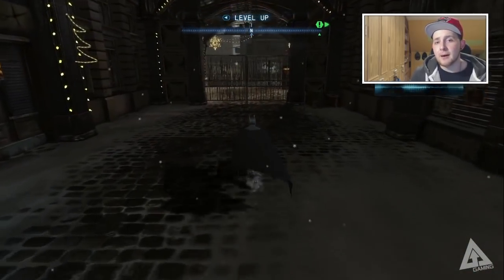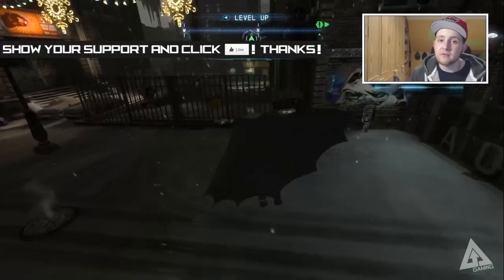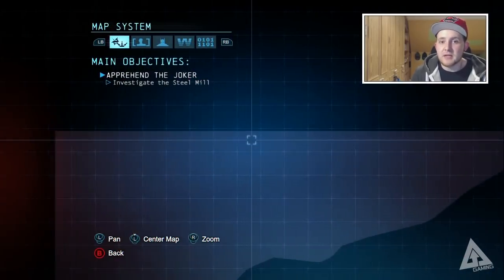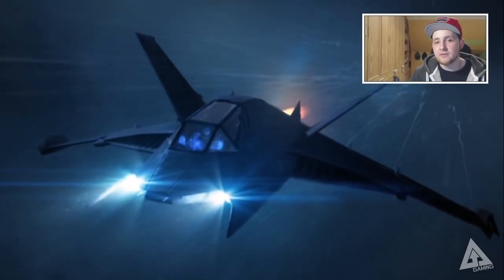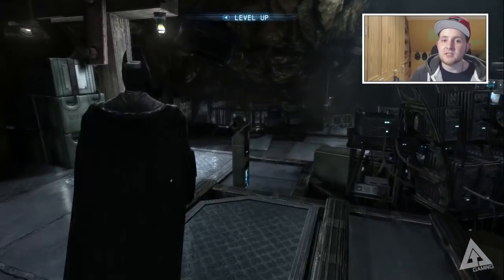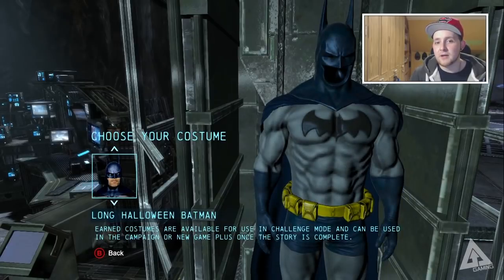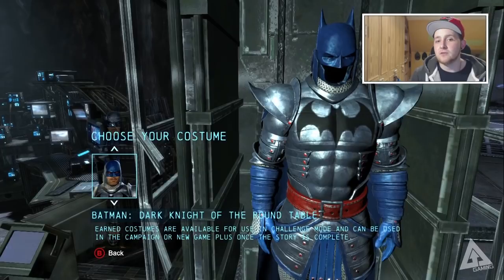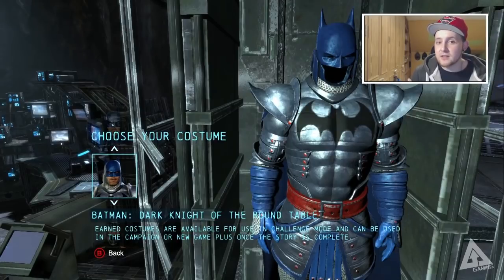Batman Arkham Origins Gameplay - How to change skins/costumes in story mode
Batman Arkham Origins - How to change skins/costumes in story mode. Please show support by liking, sharing or commenting. It really helps! Thanks in advance :]